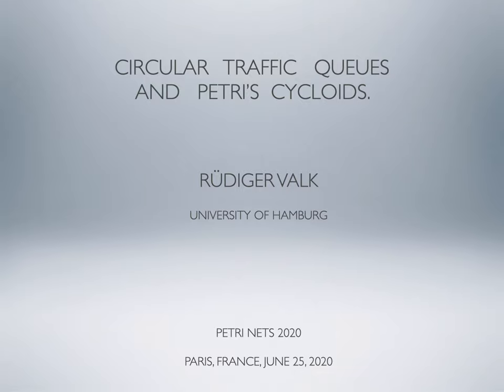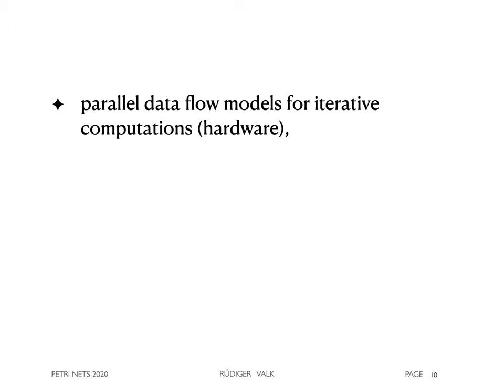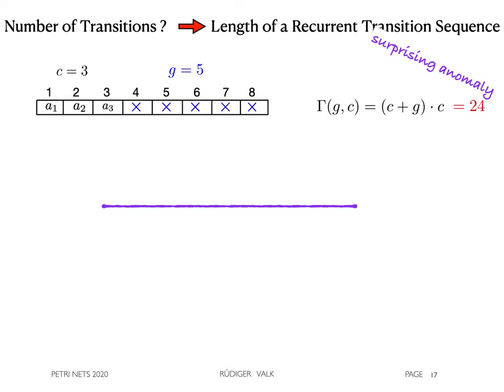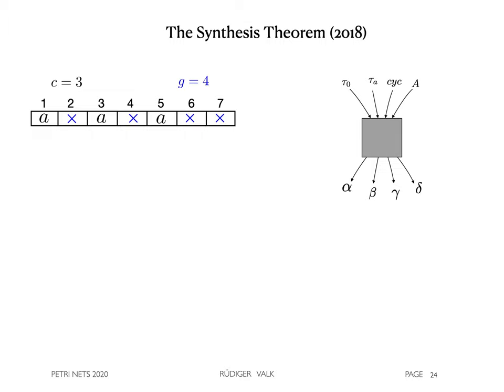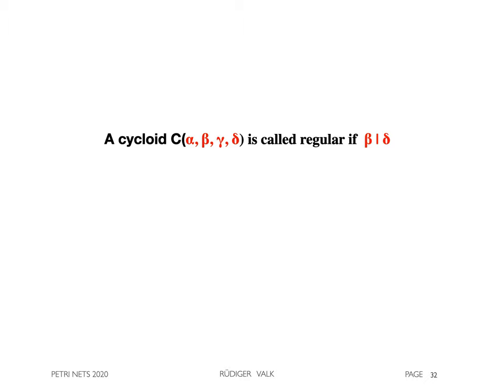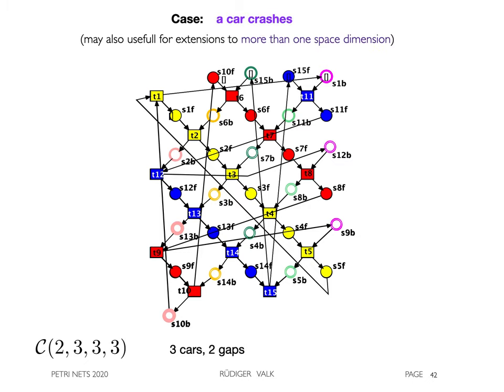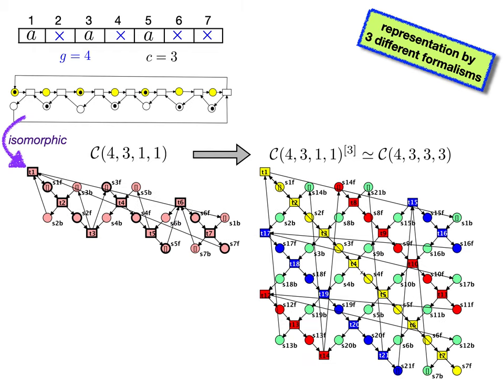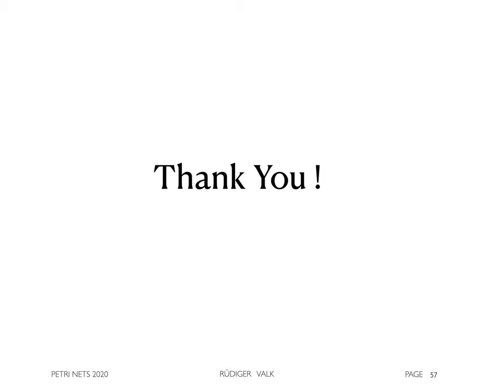5.3 — presentation — Circular Traffic Queues and Petri’s Cycloids